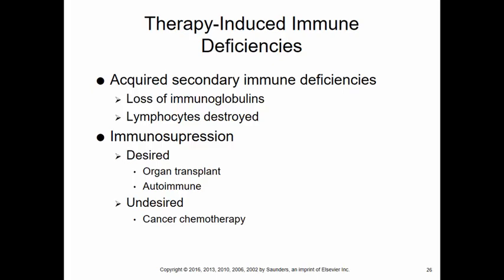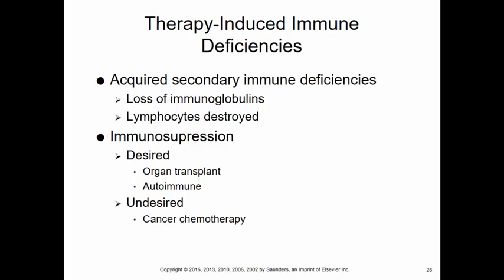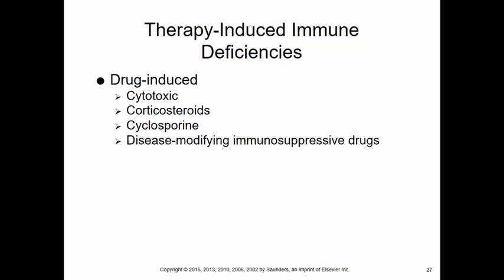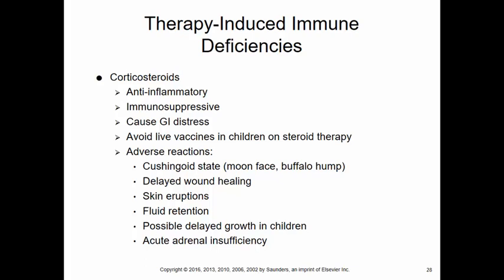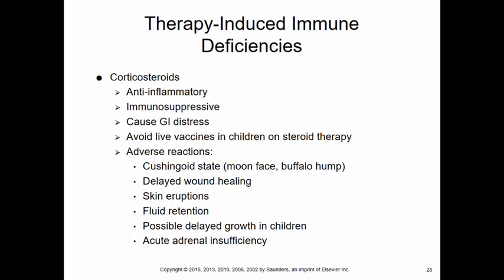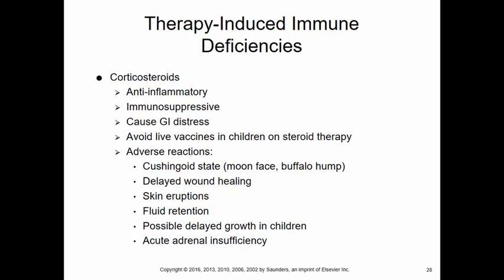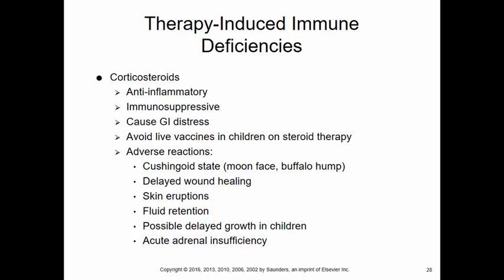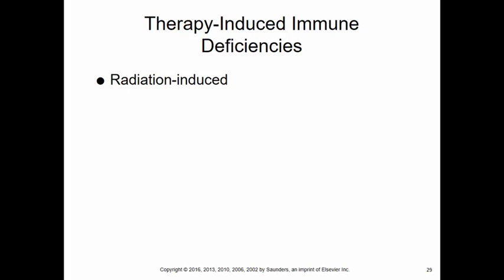TherapyInducedImmuneDeficiencies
Therapy-induced Immune deficiencies